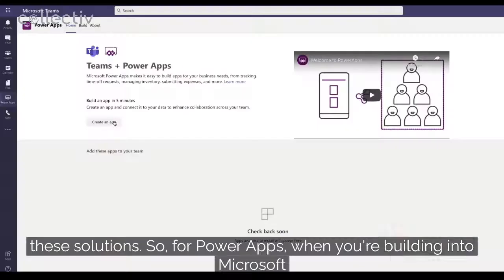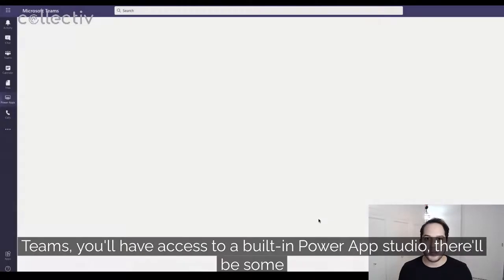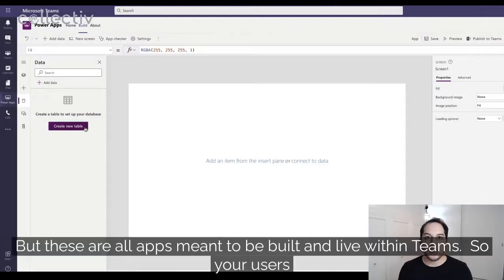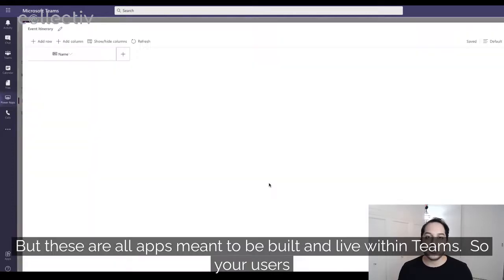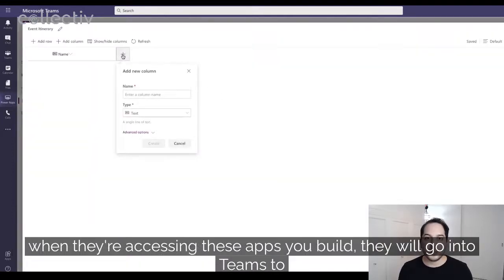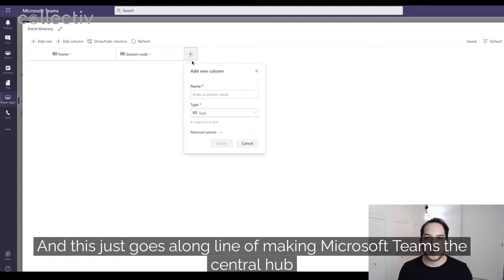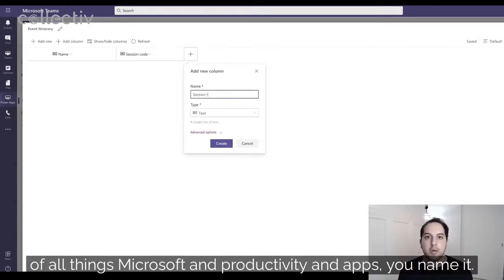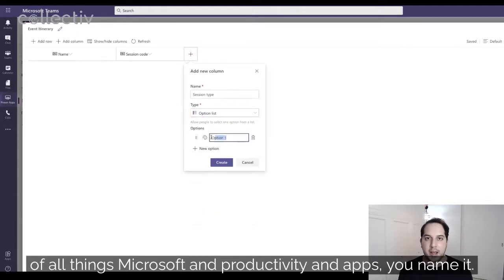DataFlex: The New Game-Changing Low-Code Data Platform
DataFlex is the latest low-code data platform to enter the Microsoft ecosystem and it is a total game-changer. You’ll be able to use DataFlex within Microsoft 365 and the Power Platform for Power Apps, Bots, and Power Automate. In this video, we break down the differences between the DataFlex and DataFlex Pro features so you’re ready to fully leverage this new technology.